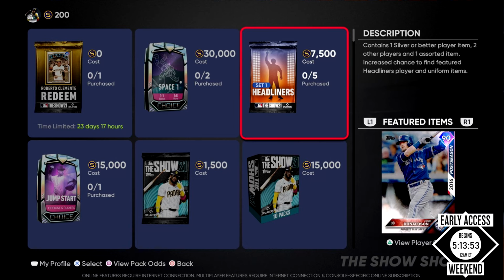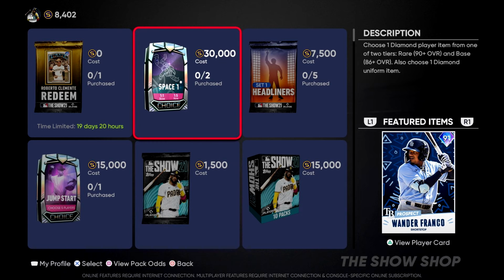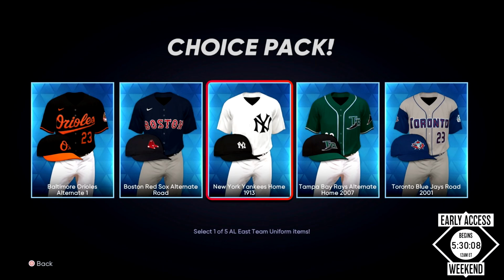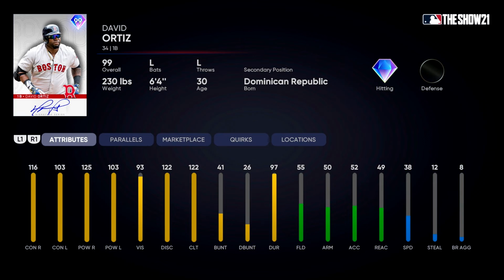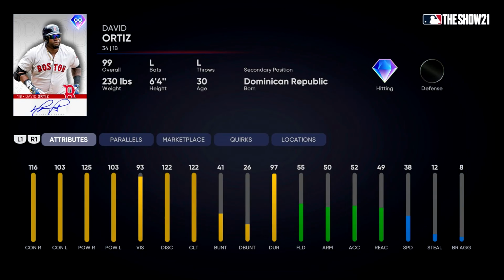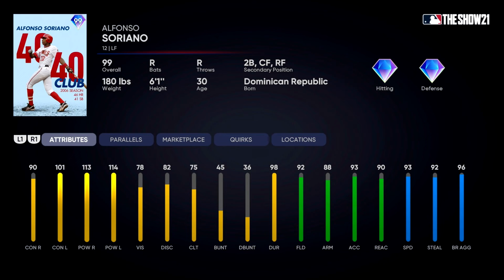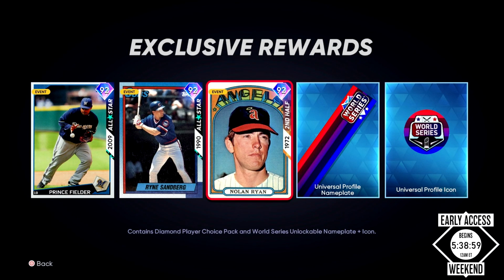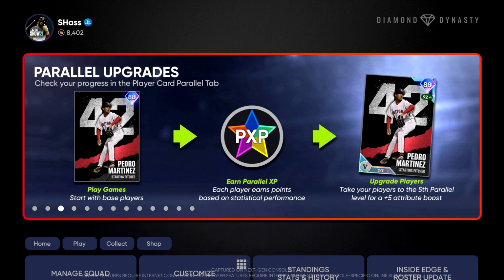COLLECTION REWARDS REVEALED!? NEW POWER UP SYSTEM!? SDS FEATURE PREMIERE BREAKDOWN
Twitch.tv/MovieGamingTV